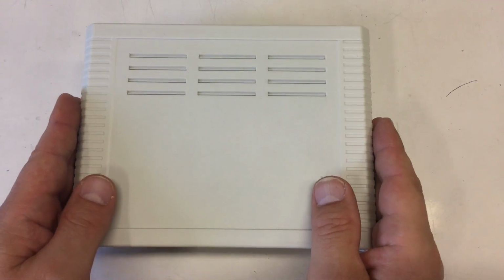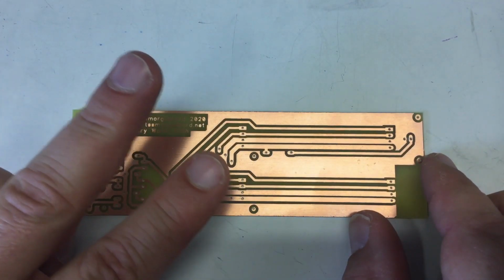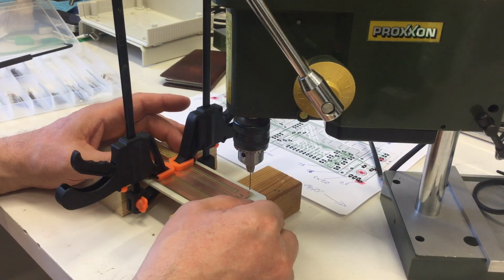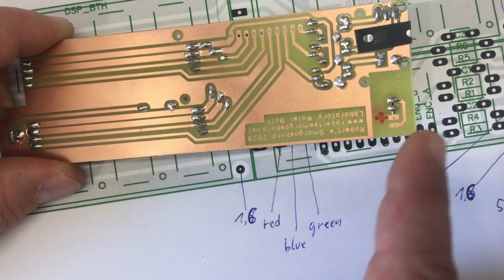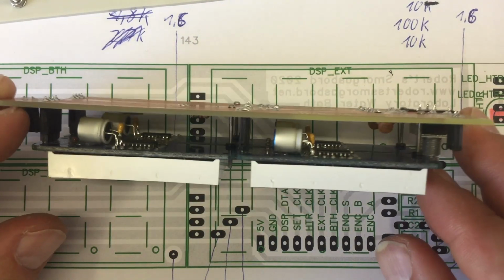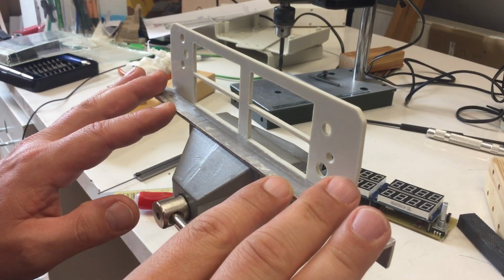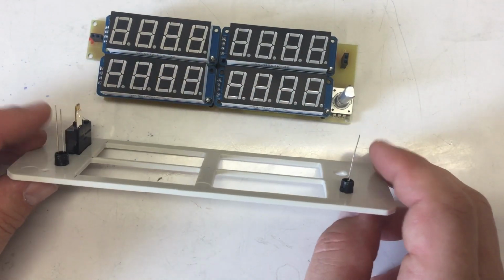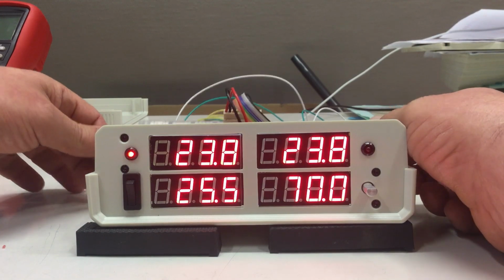Laboratory Water Bath (7): Controller, Chapter 1 (Front Plate & PCB)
Mostly mechanical work, but in the end it lights up like a Christmas tree …
↓↓↓ Complete description, time index and links below ↓↓↓

Now that I had a working and reasonably save water bath with heating elements, it was high time to tackle the controller. I started with the front plate, because I already had finished the PCB for that and wanted to see some blinking lights 😉

The front PCB itself is a trivial affair, really just a carrier for four displays, a rotary encoder and two LEDs. However, the front plate with all its cutouts was a beast to make. Fortunately, after mating the two together everything lit up as expected 😁

►Intro
00:00 Intro – what’s at the other end of the cable?
01:12 Rant – about developing/etching the front PCB
►Front Plate
04:46 Drilling – with the unpopulated PCB as template
09:34 PCB – details pointed out
12:16 Assembling – the PCB and the four display modules
14:14 Sawing – and filing holes for the four displays into the front plate
17:22 Drilling – and filing a hole for the AC mains switch
18:45 Pushing – in two LED sockets and LEDs
►Front Assembly
20:26 Examined – with details pointed out and put into the case
22:06 Wired – with a ribbon cable to a connector
22:47 Tested – with an Arduino on a breadboard
►Wrap-Up
25:47 Wrap-Up – the shortest ever because it was past 9pm